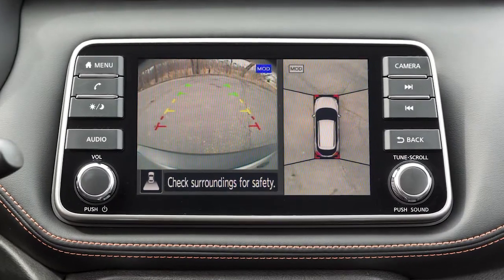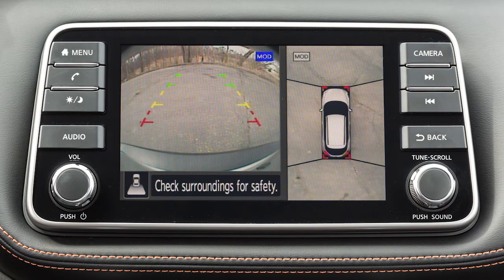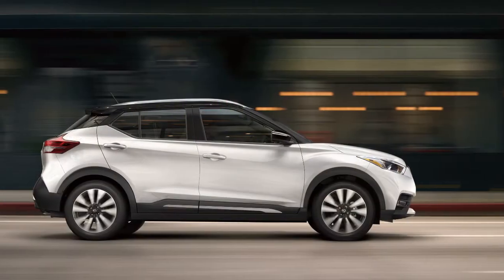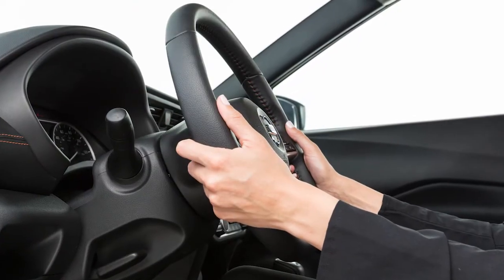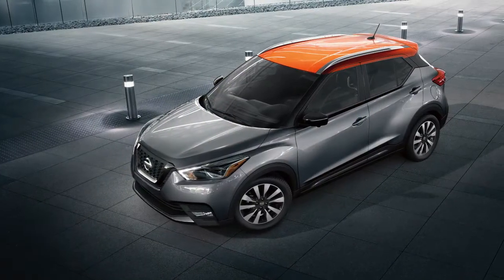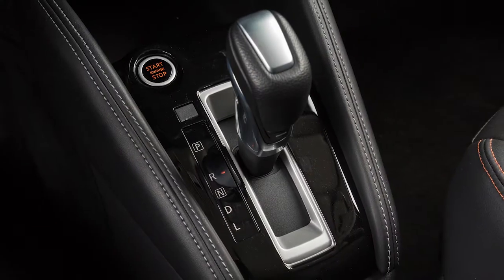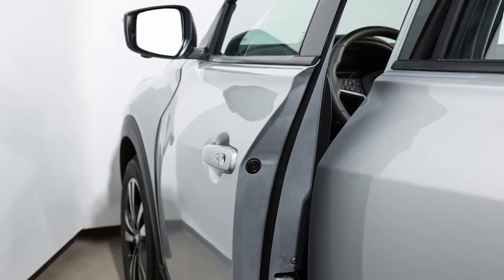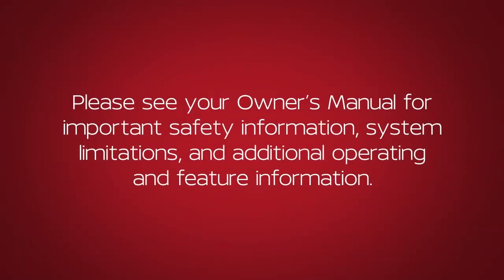2020 Nissan Kicks - Intelligent Around View Monitor (I-AVM) (if so equipped)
The Intelligent Around View Monitor is a parking aid that provides views of your vehicle’s position in relation to surrounding objects. There are cameras located in the center of the front grille, on the outside mirrors and above the rear license plate.

The Intelligent Around View Monitor displays a combination of views with the ignition switch in the ON position.
● Front View shows the area in front of your vehicle.
● Rear View shows the area behind your vehicle.

Press the CAMERA button repeatedly to cycle through the available view combinations or to return to the screen which was displayed before the CAMERA button was pressed. The available views vary based on the position of the shift lever. Certain view combinations are displayed in a split-screen format.

The camera display will not be shown when the vehicle’s speed is above approximately 6 miles-per-hour.

● The GREEN line designates an object is approximately 7 feet away.
● And if so equipped, the second GREEN line, designates an object is approximately 10 feet away.

When the steering wheel is turned, predicted course lines are also displayed on the screen. These lines show the approximate path the vehicle will take. The predicted course lines move in conjunction with how far the steering wheel is turned.

If so equipped, the Moving Object Detection (MOD) system operates when the Intelligent Around View Monitor is active and can help inform the driver of moving objects surrounding the vehicle when driving out of parking structures, garages, or maneuvering in parking lots.

A blue MOD icon is displayed on the view where the MOD system is operative and a gray MOD icon is displayed on the view where the MOD system is not operative.

When the shift lever is in the DRIVE position and the vehicle speed is below approximately 5 miles per hour, the MOD system detects moving objects in the Front-View. When the shift lever is in the REVERSE position and the vehicle speed is below approximately 5 MPH, the MOD system detects moving objects in the
Rear-View.

If the MOD system detects a moving object near the vehicle, a yellow frame is displayed on the display screen and a chime sounds, intermittently.

The yellow frame remains on the screen as long as the MOD system continues to detect moving objects.
The MOD system will not operate if any door or the liftgate is open. To enable or disable the MOD system:
● Select PARKING AIDS and press the OK button.
● Select MOVING OBJECT and press the OK button to toggle MOVING OBJECT ON or OFF.